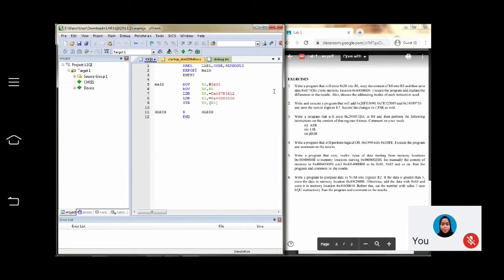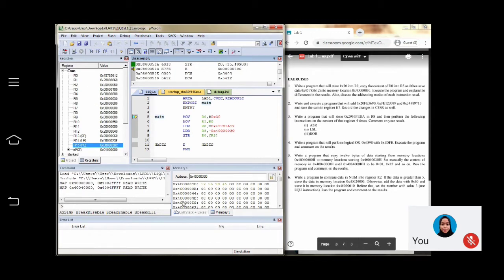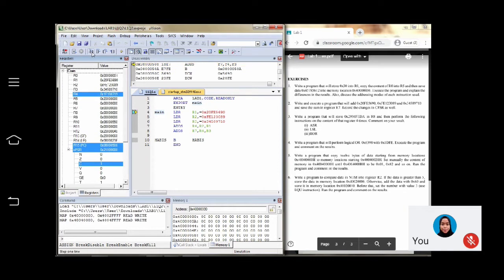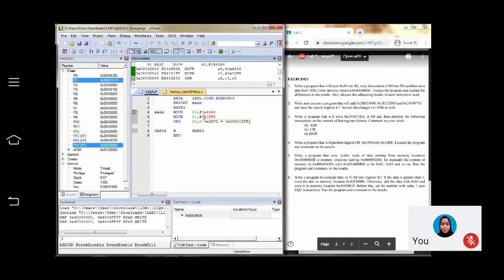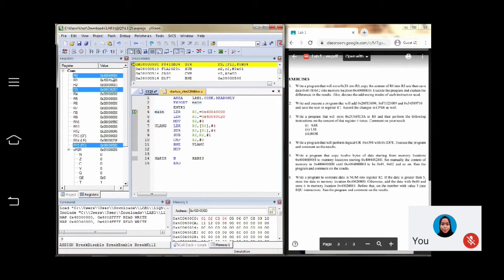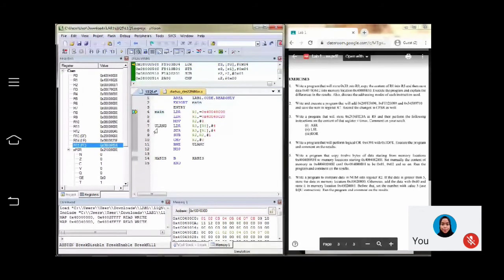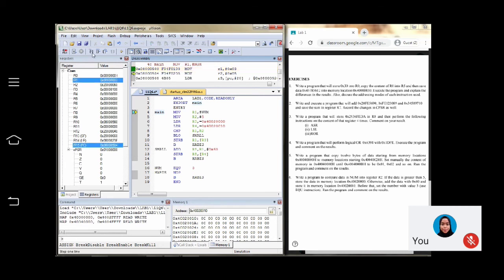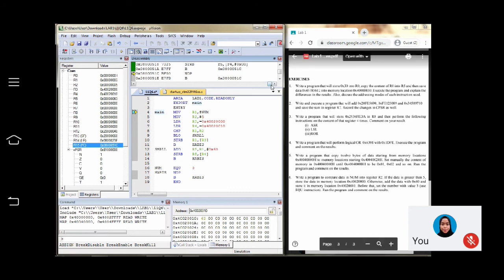Lab 1 ECE521